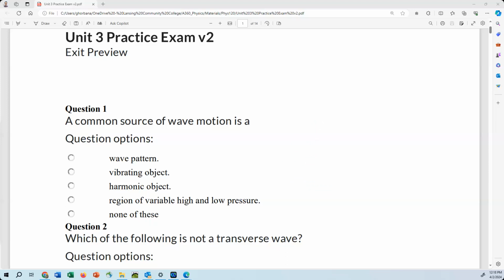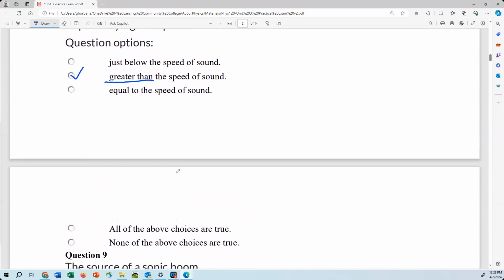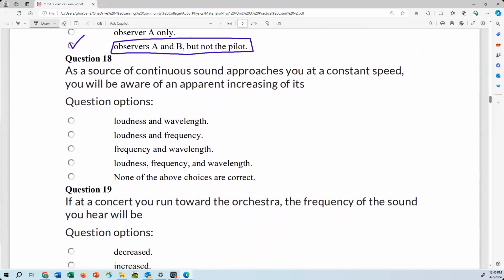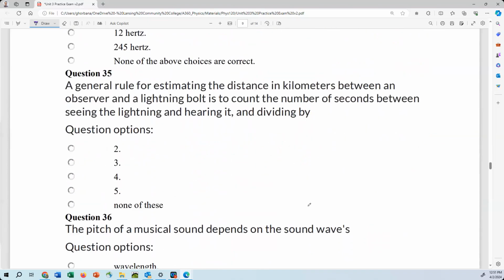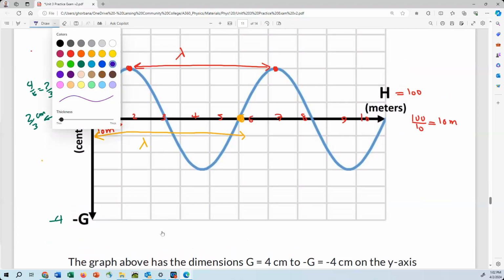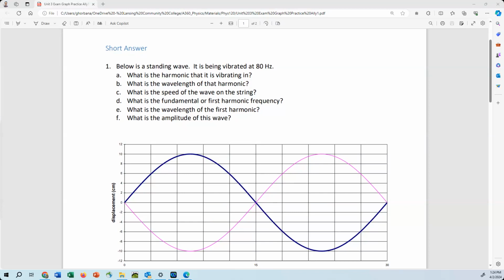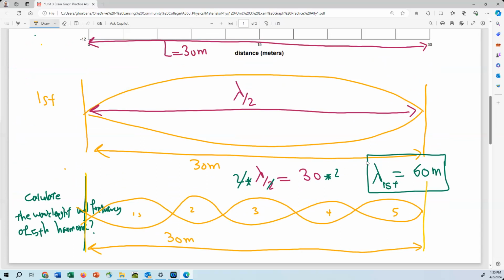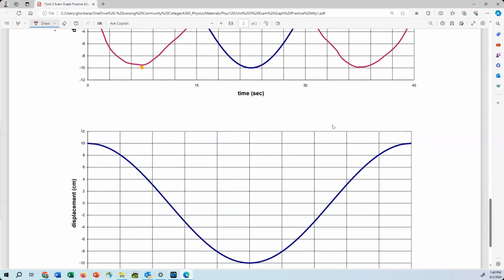Phys120-Week12- Unit3 Practice Review